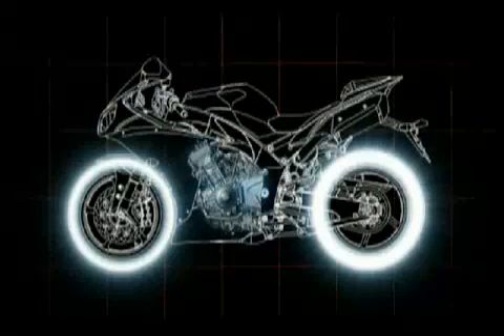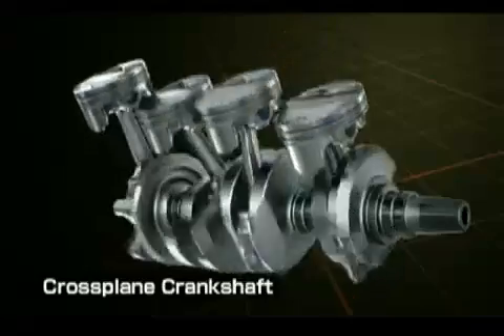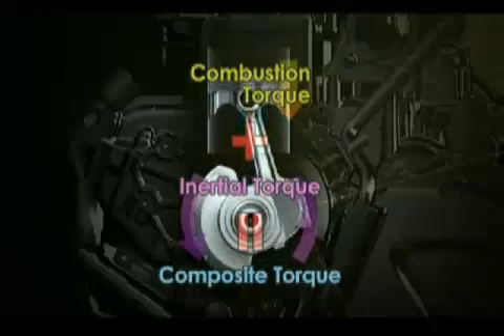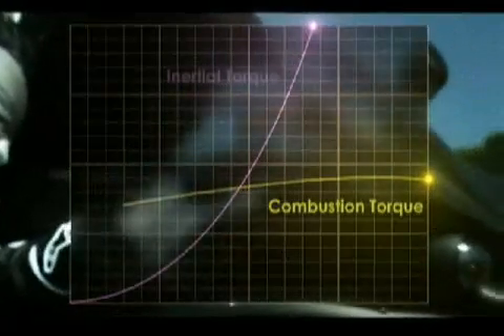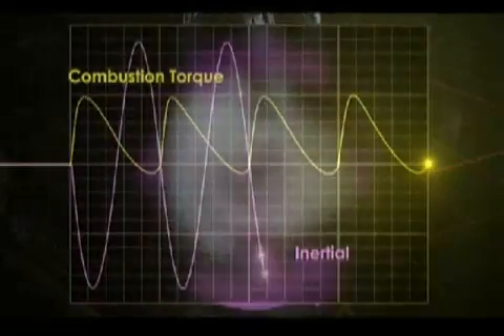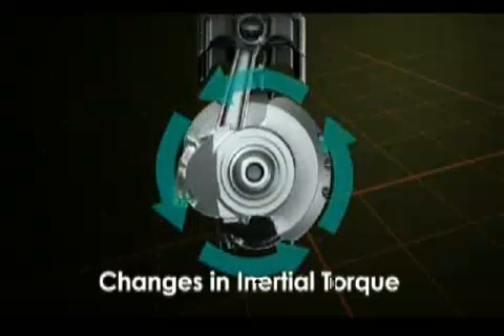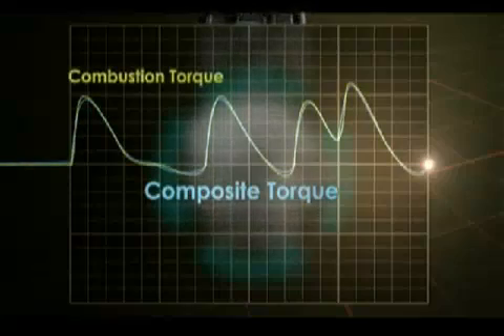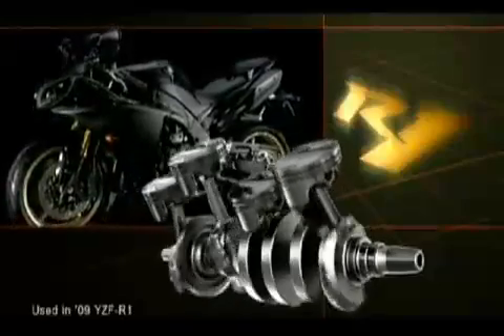2009 Yamaha YZF R1 crossplane crankshaft engine with uneven firing interval, tech presentation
[video: Yamaha]